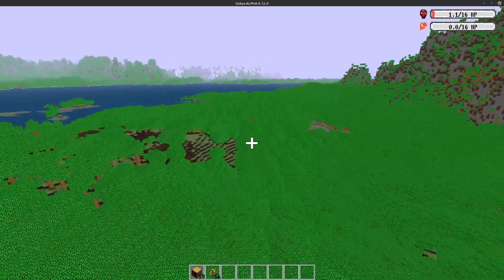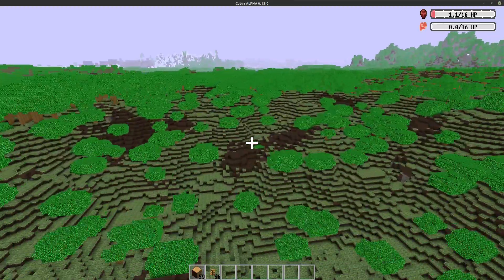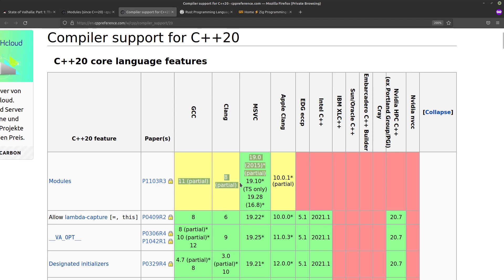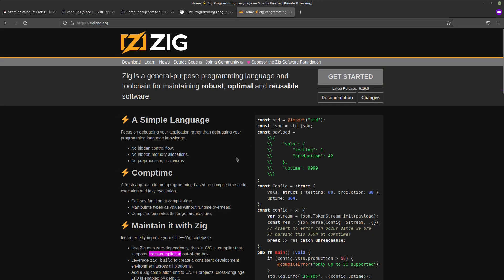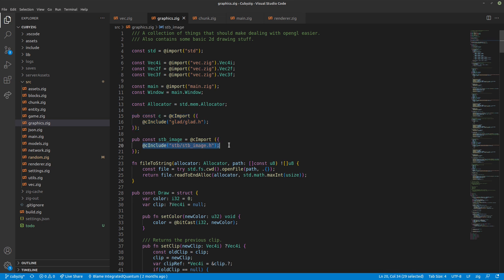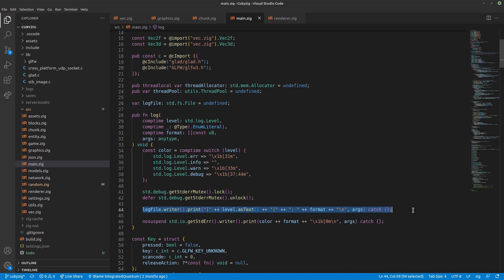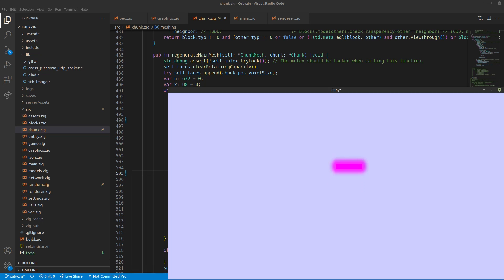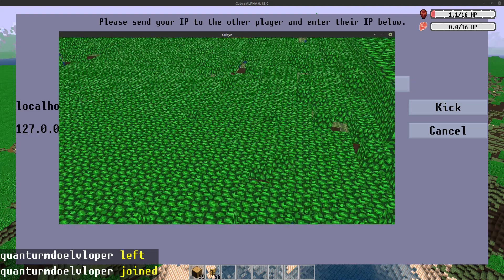Time for another rewrite ... in Zig!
After optimizing I got some heavy lag-spikes.
In order to prevent this I have decided to try another rewrite. I have chosen Zig this time.

Zig is promising new language that already dominates when it comes to cross-compilation and generics.

Zig may be a bit buggy right now, but despite that it was the best choice for me.

A few things about zig that I didn't mention in the video:
- slices are useful
- zig has lots of helpful runtime checks
- the general purpose allocator does leak-checking
- there is different allocators for different jobs
- the defer statement
- comptime can do so much more than generics
- integer types
- zig was also rewritten in zig recently (as an excuse for its bugs)
- what really annoyed me in the beginning: unused variables are errors

One thing I forgot to mention:
I have been working with zig for about a year now and I think that is an important factor to consider in a rewrite.

Cubyz is an open source voxel sandbox game.

Cubyz will be updated every couple months.

Chapters:
0:00 Performance improvements
0:18 What was that?
1:12 Solutions
1:37 I take the rewrite
2:28 That's a nice cave :P
2:40 valhalla
3:40 C++ is better now?
5:05 everyone's favourit: Rust | (2 secrets)
6:25 Zig
7:22 Cool features of zig that I actually used
11:05 showcase of the current state of the rewrite
12:40 Bugs in Zig
15:02 Compiling/Testing on wine(dows)
16:20 The end
17:56 Very important part of the video. Do not skip!